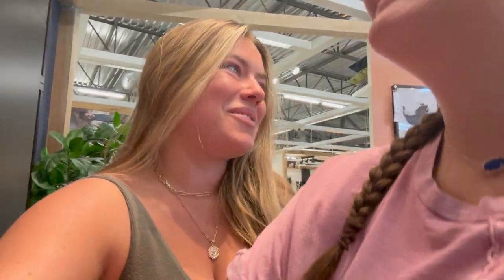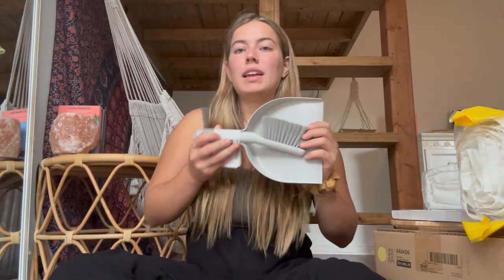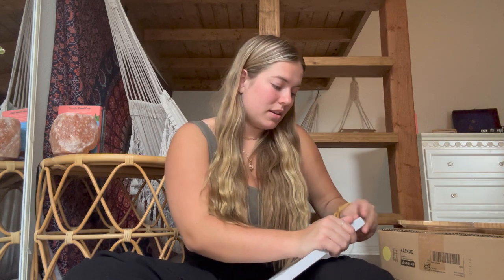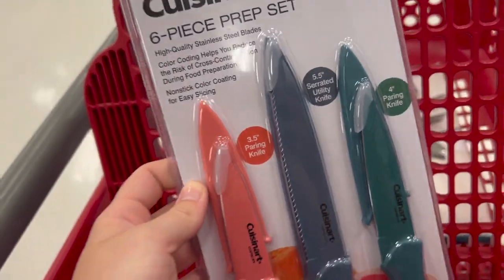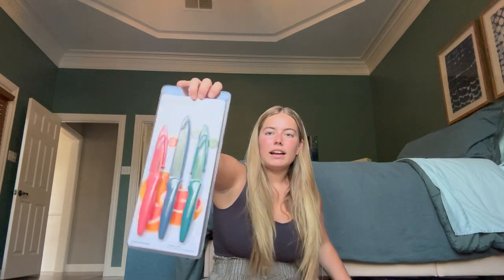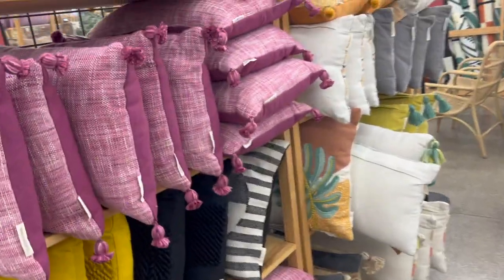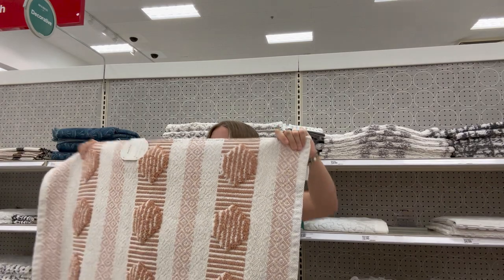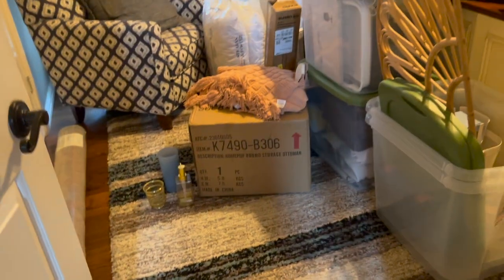freshman college dorm shopping + haul 2023!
I have been so excited to make this video for as long as I can remember! I hope you enjoyed the shopping vlog and haul.